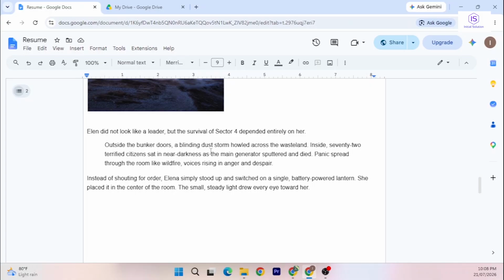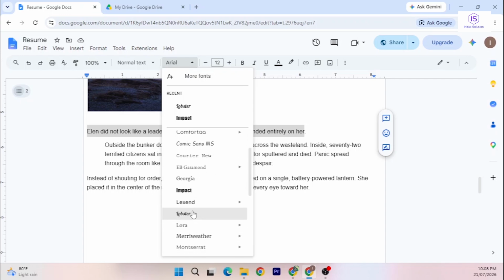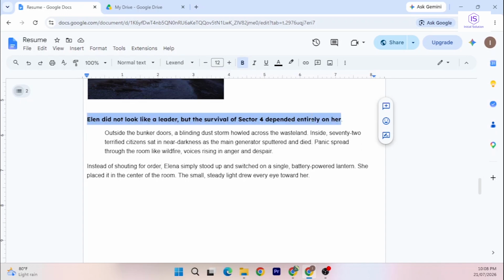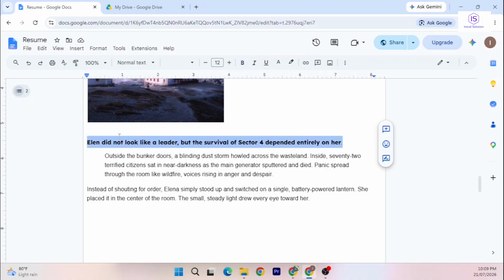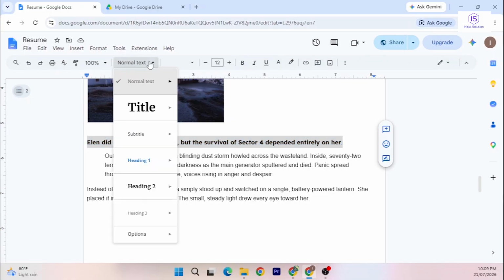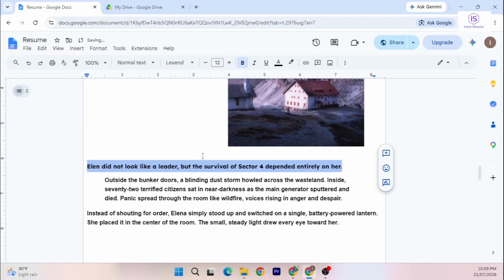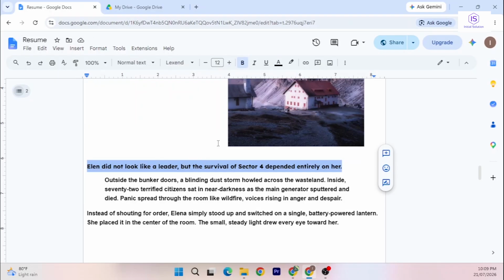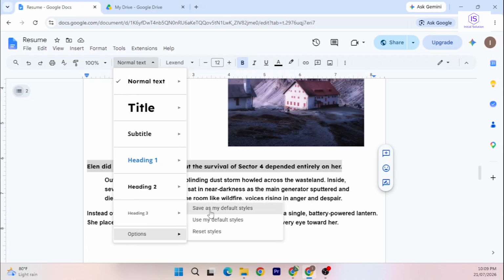How to Change the Default Font in Google Docs [ Step-by-step guide ]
Learn how to change the default font in Google Docs in 2026 with this easy step-by-step guide. Whether you want to use a different font for your assignments, reports, or everyday documents, this tutorial will show you how to change the default font in Google Docs quickly and easily.

🔤 How to Change the Default Font in Google Docs (2026):

💻 On Desktop:
Step 1: Open your document in Google Docs.
Step 2: Select some text or type a sample text.
Step 3: Choose your preferred font from the Font menu.
Step 4: Select the font style and size you want to use.
Step 5: Click Format from the top menu.
Step 6: Select Paragraph styles.
Step 7: Choose Normal text and select Update 'Normal text' to match.
Step 8: Go back to Format - Paragraph styles -Options.
Step 9: Click Save as my default styles.

📱 On Mobile (Android/iPhone):
Step 1: Open the Google Docs app.
Step 2: Open a document and tap the Edit (✏️) icon.
Step 3: Select the text and choose your preferred font.
Step 4: Apply the font style and size to your document.